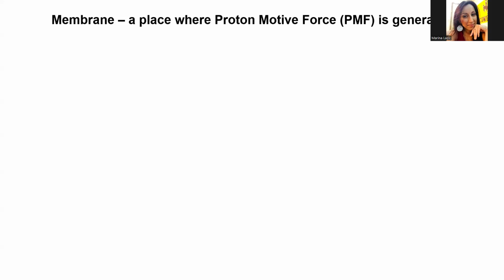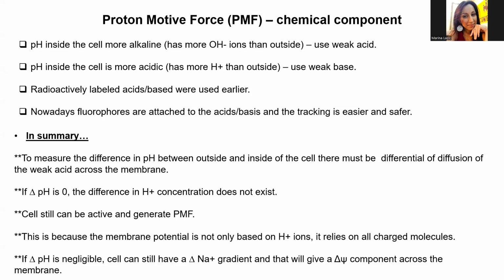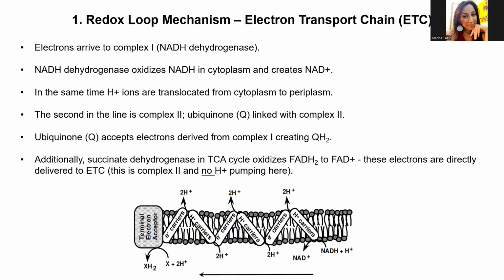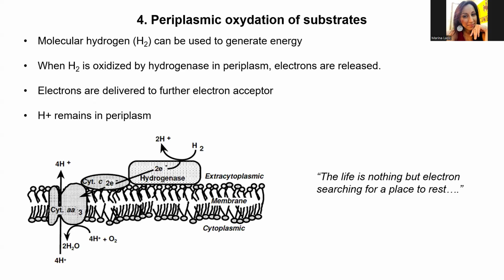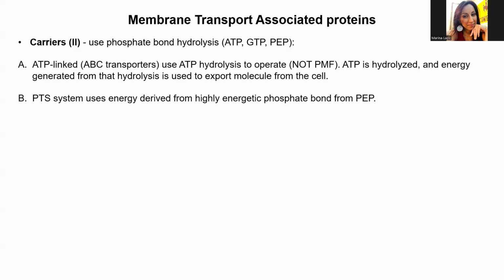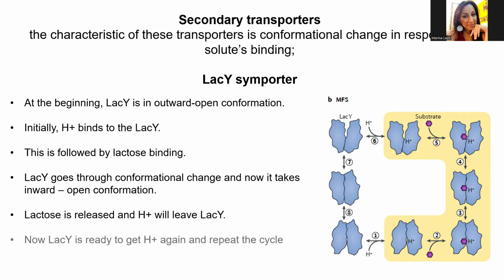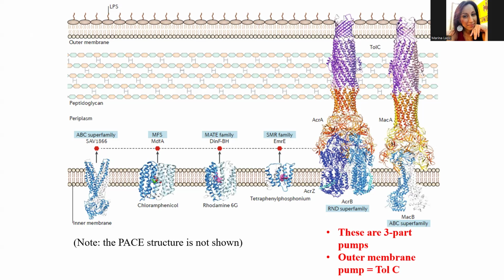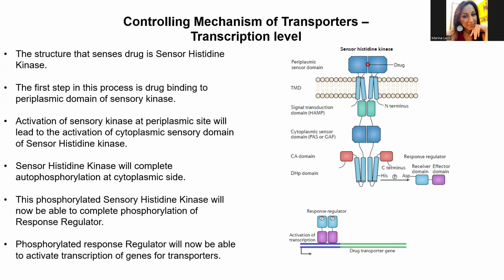Unit 3 Microbial membrane Lecture 2 Fall 2024